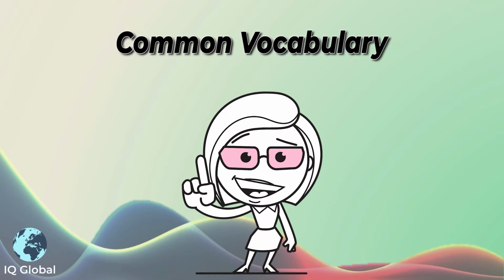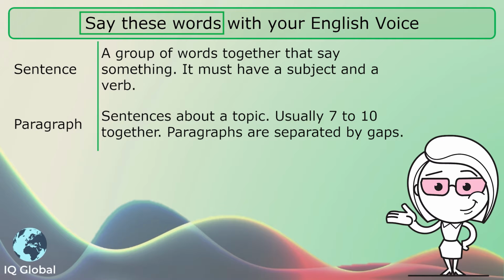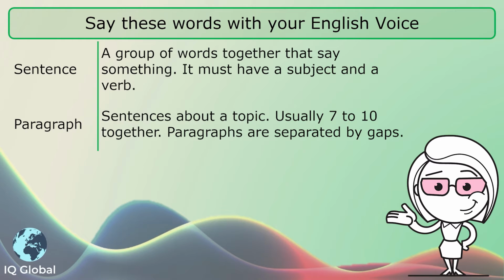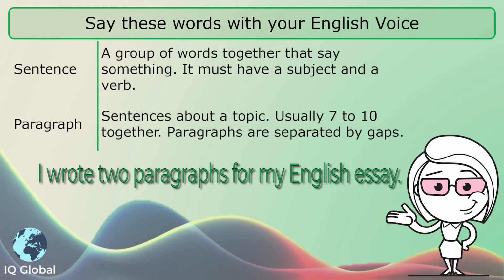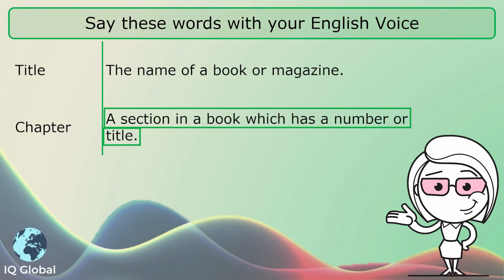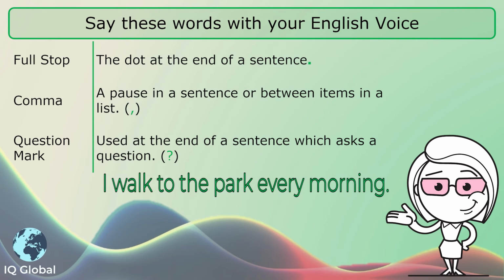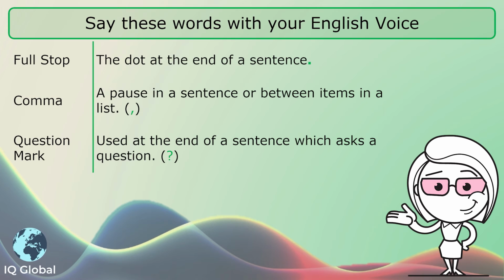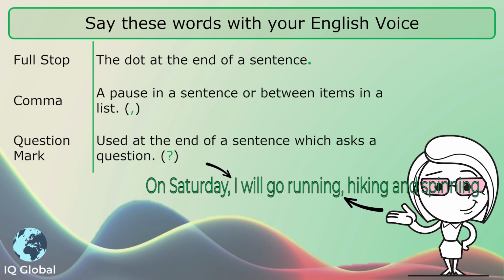Punctuation, Writing and Text Vocabulary | Beginner Level | A2 Level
In this video, you will learn words to talk about punctuation, writing and text. These are the names of some words used to talk about the English language and its structure, especially when it’s in a written form. These are very useful to know and understand when learning the language. To learn this English vocabulary and its pronunciation, watch this simple explainer video for A2 level.

✨ WORDS IN THE LESSON ✨
✨ Sentence
✨ Paragraph
✨ Title
✨ Chapter
✨ Full stop
✨ Comma
✨ Question mark

⏲️TIMECODES⏲️
0:00 – Intro
0:17 – Vocabulary No1 – Sentence
0:55 – Vocabulary No2 – Paragraph
1:15 – Vocabulary No3 – Title
1:25 – Vocabulary No4 – Chapter
1:41 – Vocabulary No5 – Full stop
2:02 – Vocabulary No6 – Comma
2:26 – Vocabulary No7 – Question mark
2:43 – Excellent job!